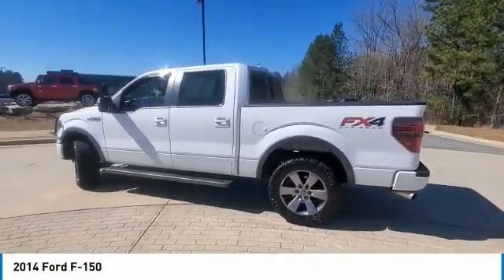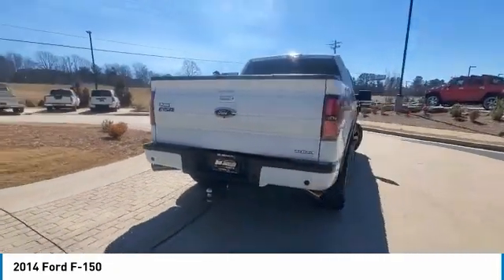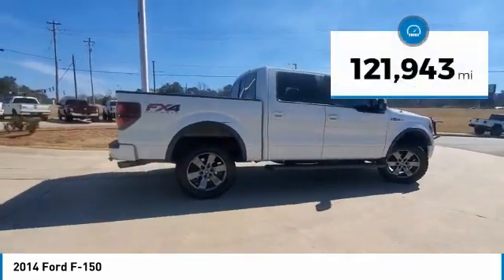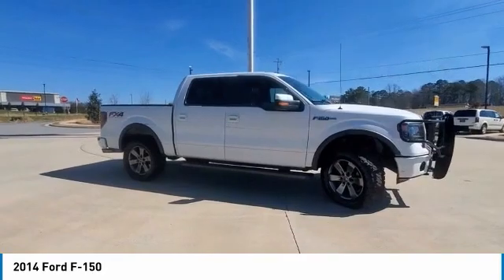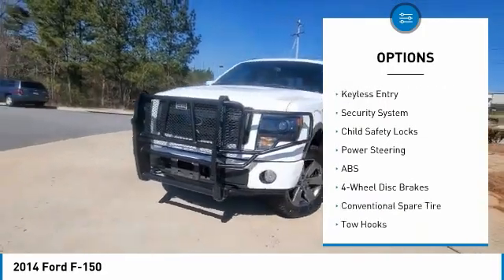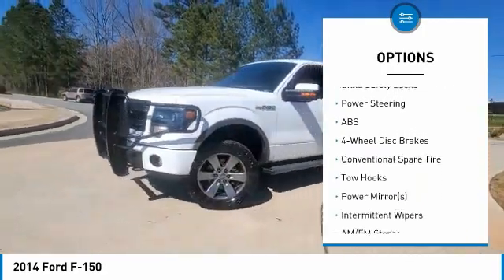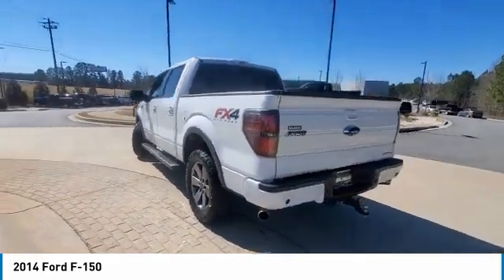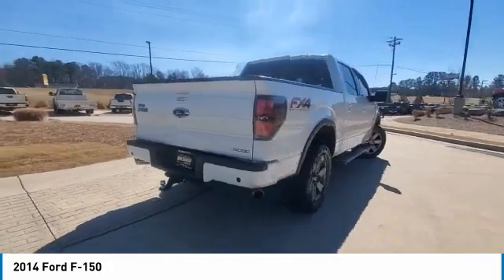2014 Ford F-150 J11048A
2014 Ford F-150

MUST MENTION OR PRESENT AD AT TIME OF PURCHASE TO RECEIVE ADVERTISED PRICE. Don Jackson Chrysler Dodge Jeep Ram North offers the most competitive prices online. No need to negotiate. After over 50 years in the Automotive Industry Don Jackson has developed the most hassle free used car buying experience in the market. Our award winning Finance Department is waiting to help you secure the lowest interest rate and payment available. No time to come to the dealership, no problem! We offer transportation within 300 miles of the dealership. THE ADVERTISED PRICE DOES NOT INCLUDE SALES TAX, VEHICLE REGISTRATION FEES, OTHER FEES REQUIRED BY LAW, OR FINANCE CHARGES.